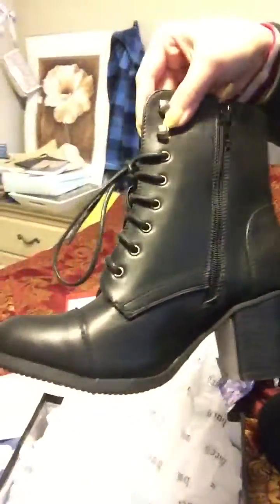Ahhhhh.. My first ever zulily purchased!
And I love this boots